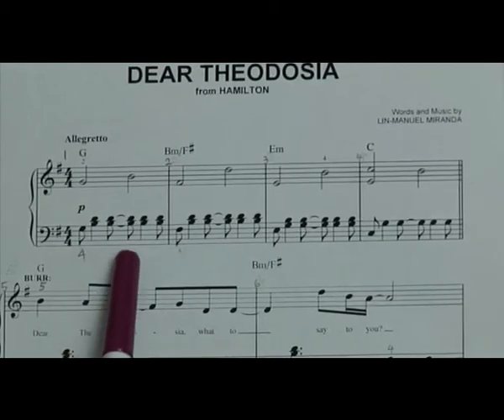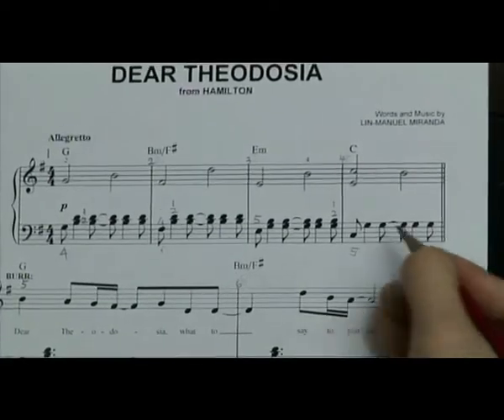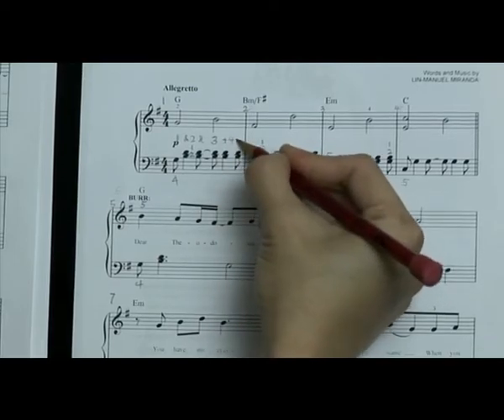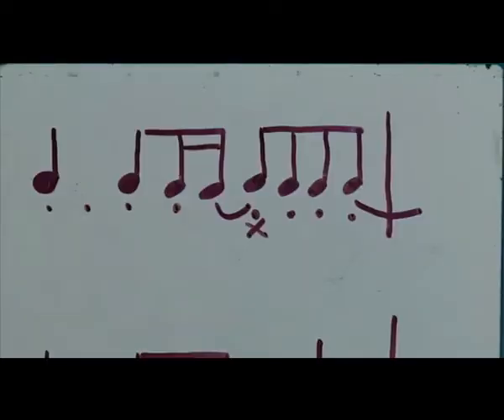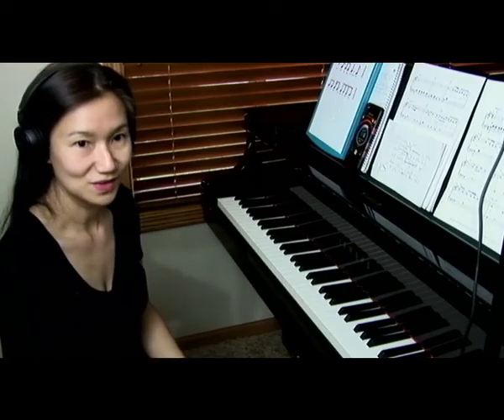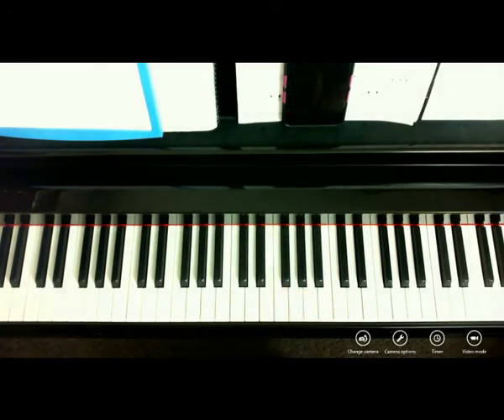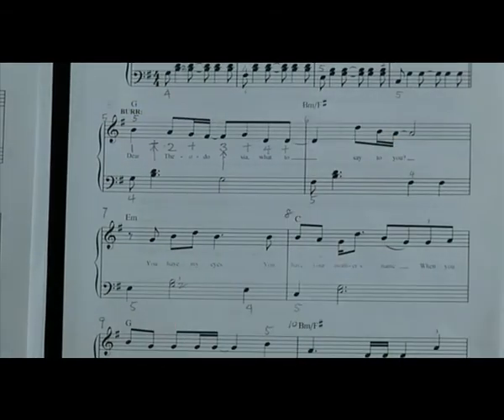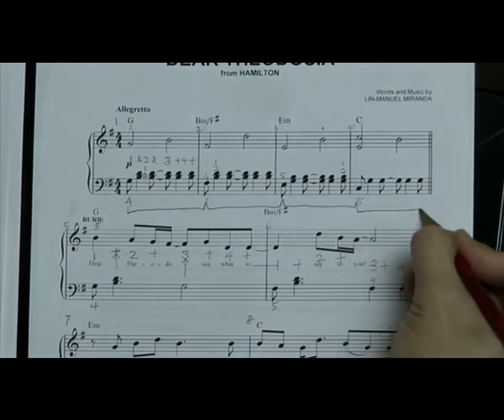Dear Theodosia piano